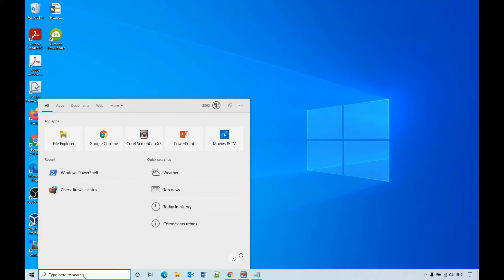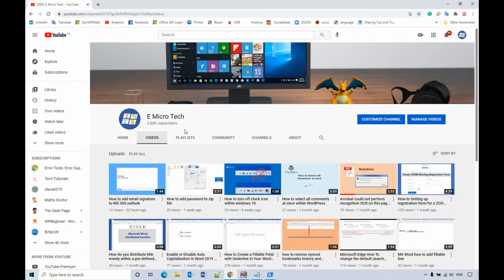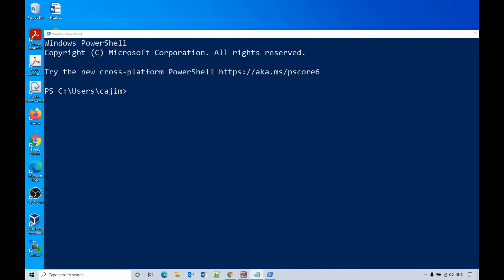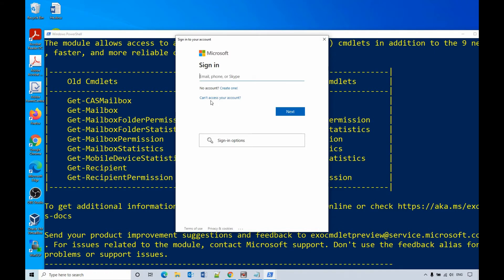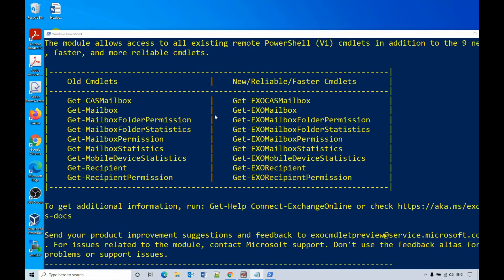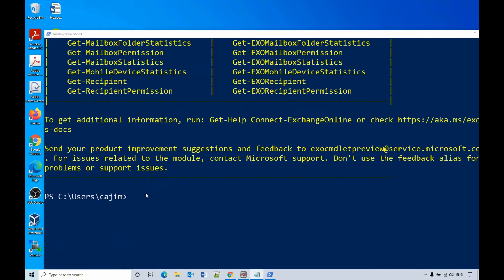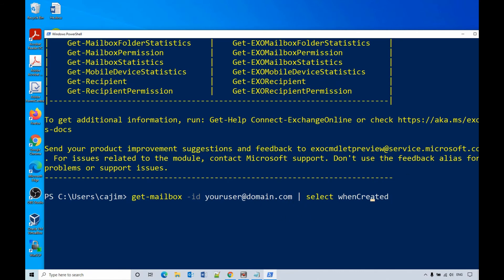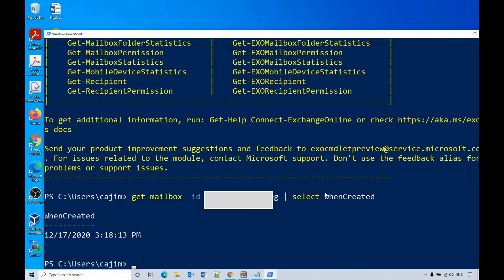How can I find out when MS Office 365 user account was created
As an administrator of MS 365, if you wan to find out when a user was created.
you can use a PowerShell to run a script to check that very easily.
TO do that first you need to make sure you install exchangeonlinemanagement module.
then you need to connect to the exchange server remotely:
Connect-ExchangeOnline
next, you can use this command:

How to know who created the O365 account.
microsoft 365 admin center.
microsoft 365 admin center support.
how do i add a user to my microsoft 365 family account.
how do i get to the office 365 admin center.
office 365 multiple users one account.
office 365 admin portal.
office 365 add user.
office 365 user management administrator.